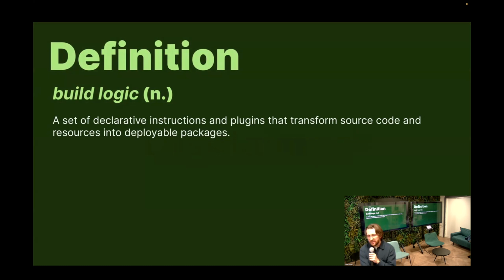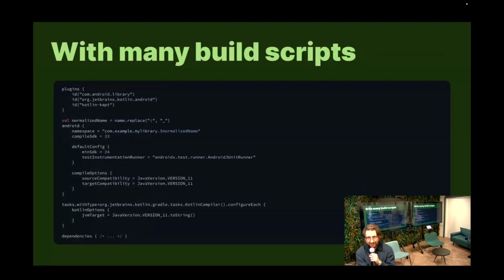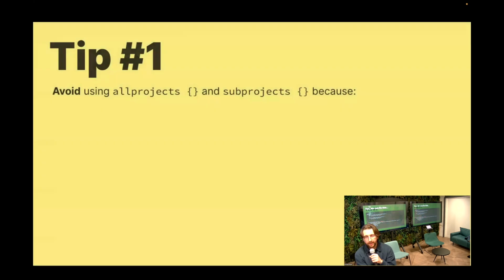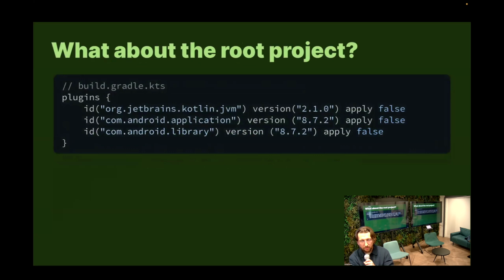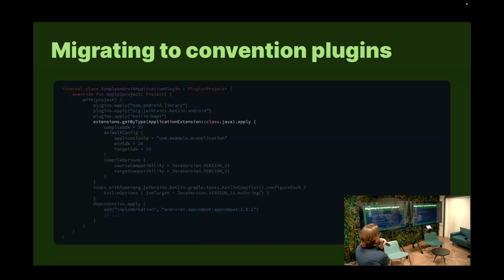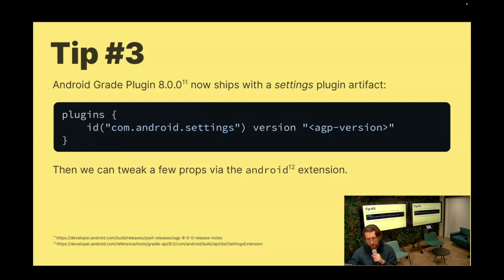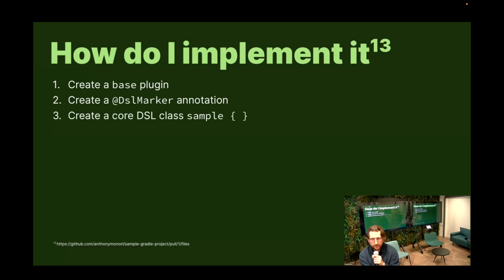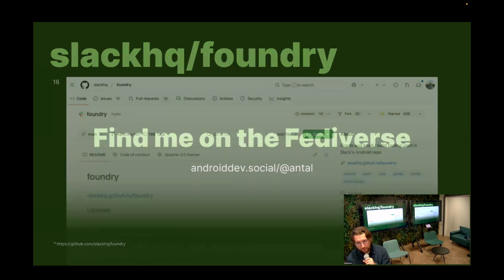Scaling your build logic - Antal Monori - Londroid @ Wise 16/01/2025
In this insightful and practical talk, Antal Monori takes the stage at Wise for Londroid, the London Android User Group, to share tips and strategies on scaling build logic for Android projects. With a focus on Gradle, Antal dives into best practices, tools, and techniques for managing build logic in large-scale projects.

Key highlights include:

🛠️ What is Build Logic? A clear explanation of what build logic encompasses and why it's critical for Android projects.
🐘 Gradle Tips for Big Projects: How to efficiently manage build logic for projects with hundreds of modules, reducing repetitive tasks and configuration issues.
📋 Pre-Compiled Scripts and Convention Plugins: The advantages of using these tools to organize and centralize your build logic.
🤖 Custom DSLs: Antal introduces creating custom DSLs to simplify build logic, making it easier for teams to manage complex projects.
🚀 Practical Examples and Tools: Examples of tools like composite builds, custom settings plugins, and tips for migration challenges like switching from Kapt to KSP.
Whether you're new to Gradle or managing a massive Android project, this talk provides real-world solutions to keep your build logic scalable, maintainable, and efficient.